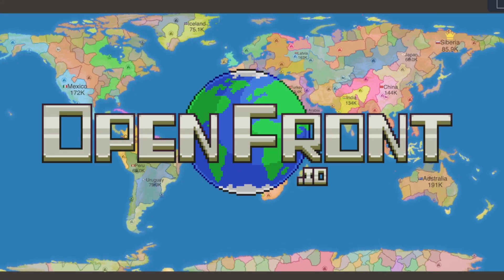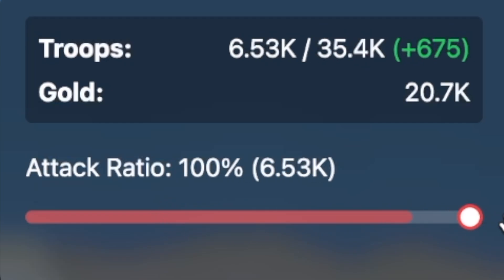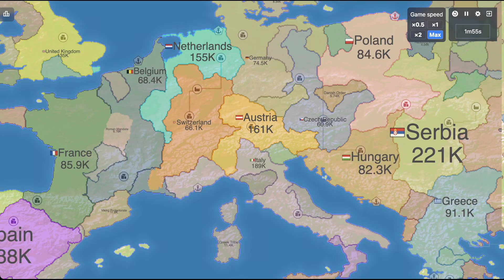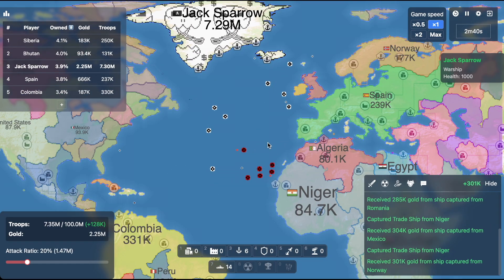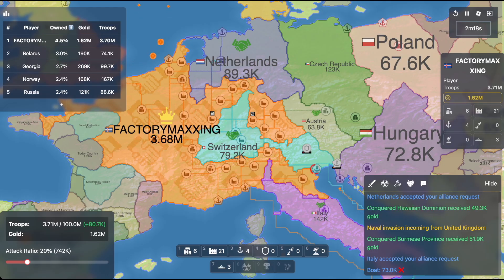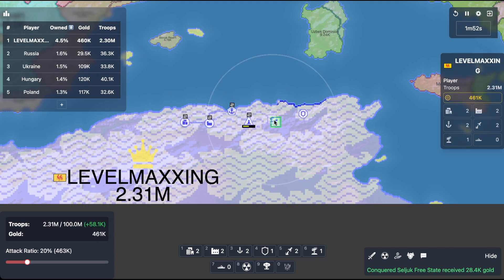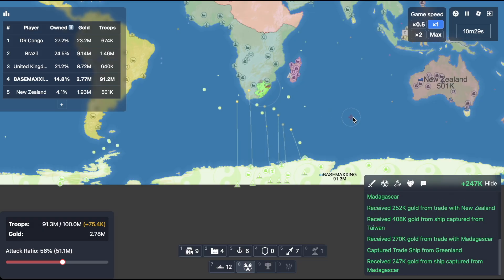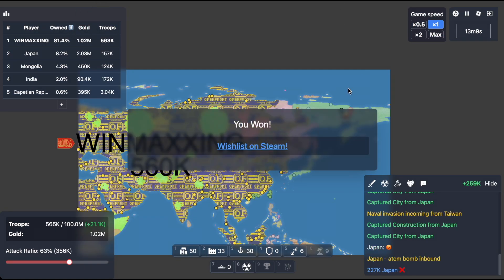OpenFront.io Official Tutorial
Game: Openfront.io